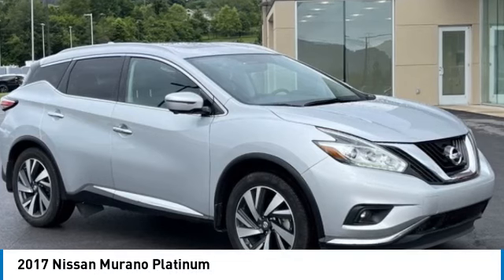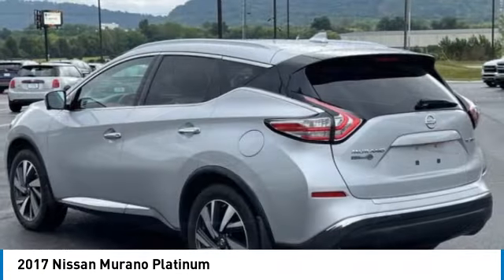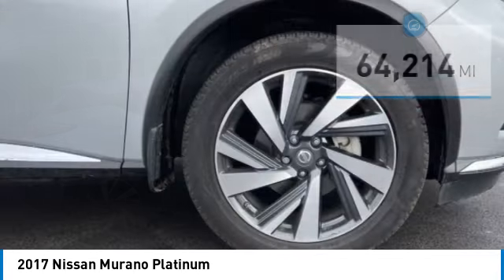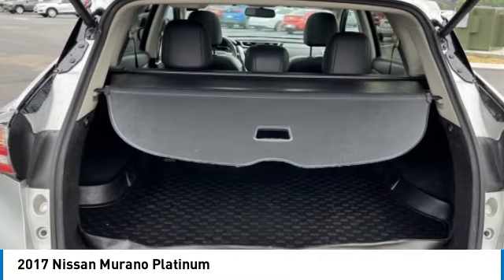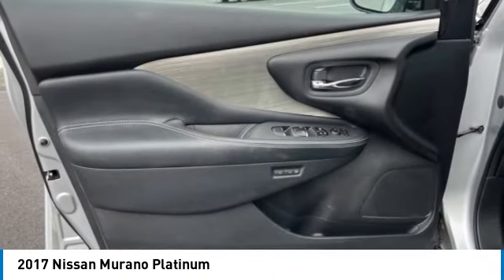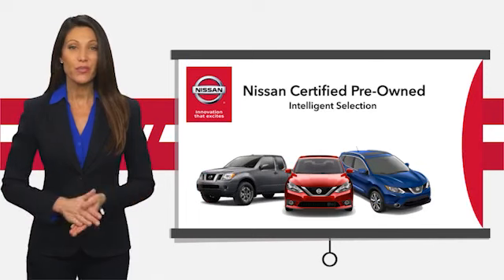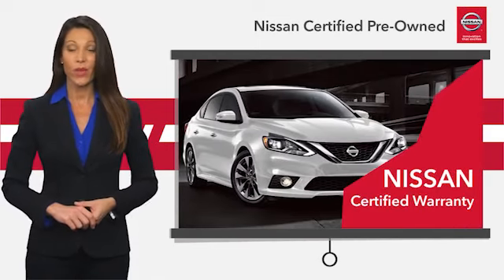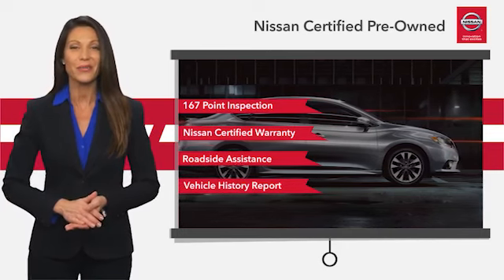2017 Nissan Murano Platinum Brilliant Silver Metallic in Chattanooga 23557A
CARFAX One-Owner. Clean CARFAX. Recent Arrival! CVT with Xtronic.brCertification Program Details: Mountain View Certified for 6 months and/or 6,000 miles. When you purchase this vehicle, you can feel confident in knowing that you're the proud, new owner of a quality vehicle. Other dealerships may promise that their vehicles are in great shape and without problems, but our dealership goes the extra mile. We warrant the powertrain with our Mtn. View Certified Warranty. Key Warranty Benefits Repair or replacement of any covered powertrain component that fails during the warranty period 6 months/6,000 mile powertrain coverage $100 deductible Emergency roadside assistance Rental car reimbursement Trip interruption coverage What is covered? The Mtn. View Certified Warranty covers all internally lubricated parts plus select non-internally lubricated component parts for the following: Extending your coverage You may want to consider additional protection. A Zurich vehicle service contract - in combination with your Mtn. View Certified Warranty - is a smart way to add protection to additional vehicle systems and extend your coverage. Like the Mtn. View Certified Warranty, Zurich vehicle service contracts cover parts and labor costs to repair or replace major component groups. A vehicle service contract adds only a minimal amount to your monthly vehicle payment, or you may want to take advantage of our interest-free payment plan. Either way, you'll eliminate costly repair bills later on. A vehicle service contract can keep your costs down and keep your vehicle running smoothly. You've made a great decision. As you drive home in your new car, you can feel proud and confident with your choice. Certified.brbrbr** MAY REQUIRE FINANCING THROUGH DEALER FOR INTERNET PRICE ** Proudly serving as North Georgia's only Hyundai dealer! Located in Ringgold, Ga, you can buy with confidence knowing Mtn. View Hyundai is family-owned and will treat you like family. With all makes and models of Pre-Owned vehicles in addition to our robust selection of Hyundais at the areas lowest prices, choose Mtn. View Hyundai for all of your automotive needs. Convenient to Chattanooga, Cleveland and Dalton, visit us today at 6236 Alabama Highway, Ringgold, GA 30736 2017 Nissan Murano Platinum